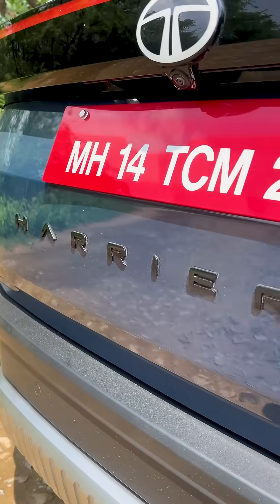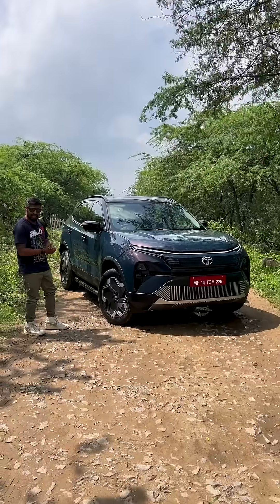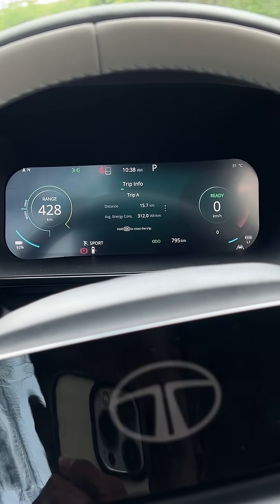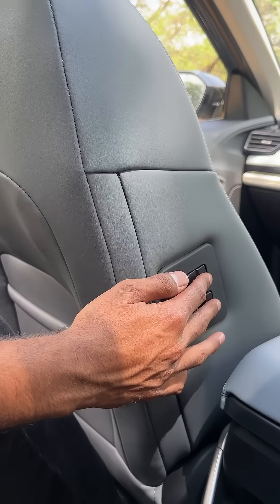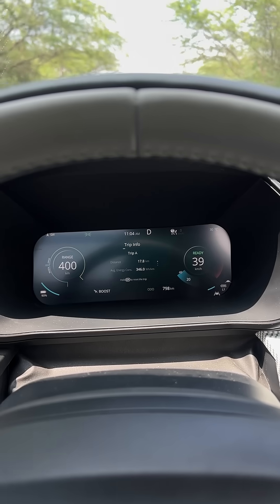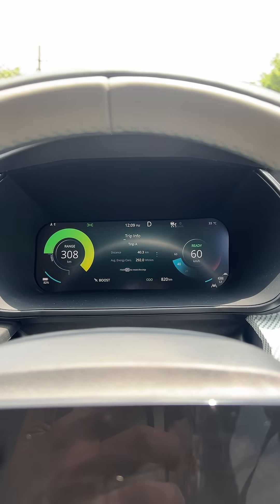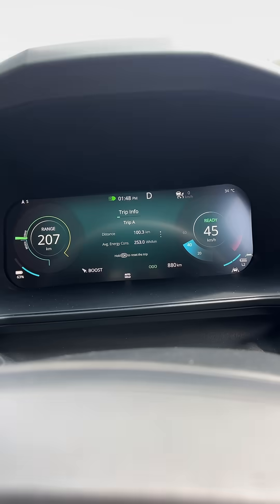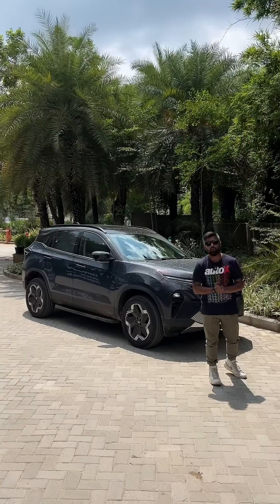Tata Harrier.ev Range Test: First Look at Tata’s Most Powerful EV! | autoX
396bhp. Dual motors. 622km claimed range.

This is your first look at Tata’s most powerful EV yet — the Harrier.ev AWD with a 75kWh battery. We took it out for a real-world range test to see how far it really goes!